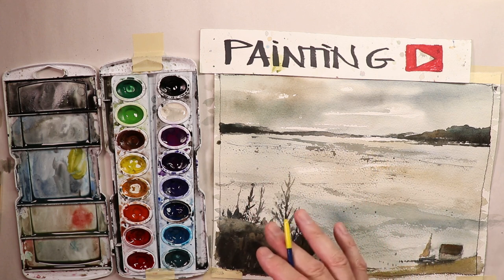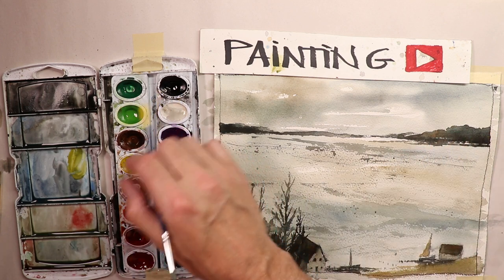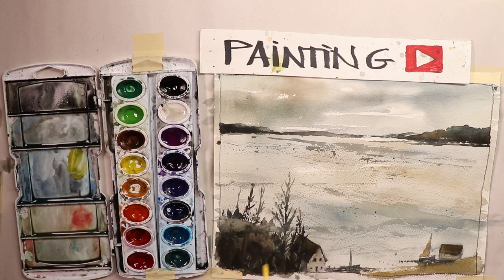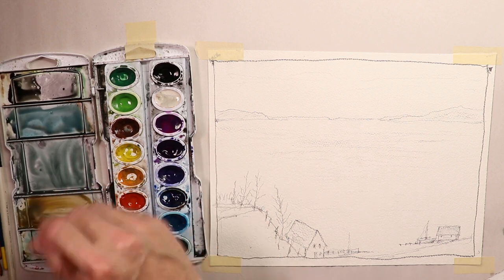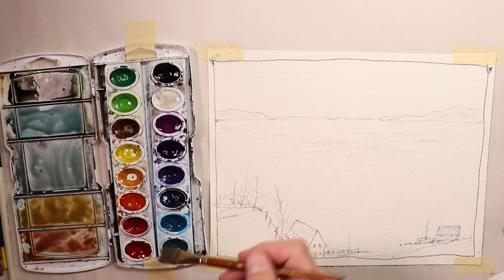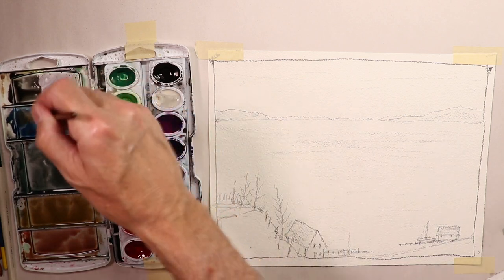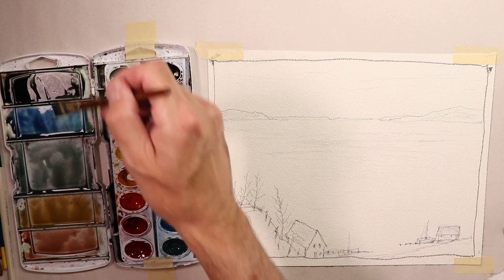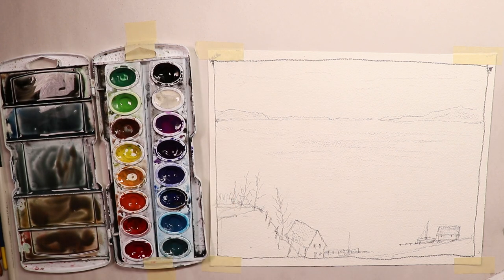EXTREME BEGINNERS How to Paint a Seascape with Depth and Soft Color Mixes - with Chris Petri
Join along as we create a seascape scene with good depth as well as soft color washes. All of the steps and methods are covered in detail. Happy Painting!